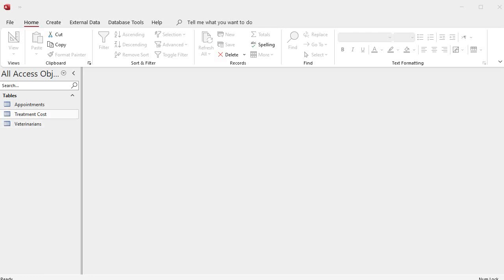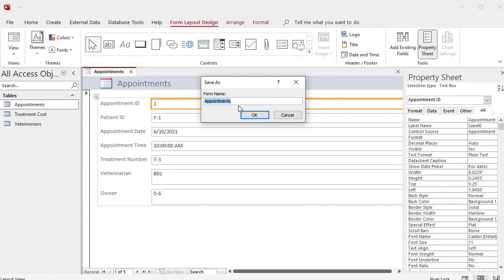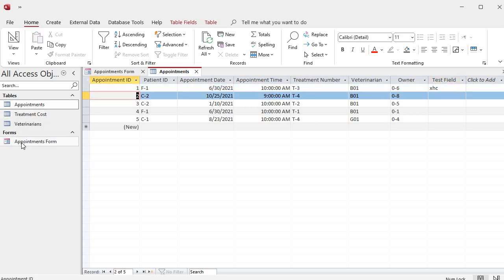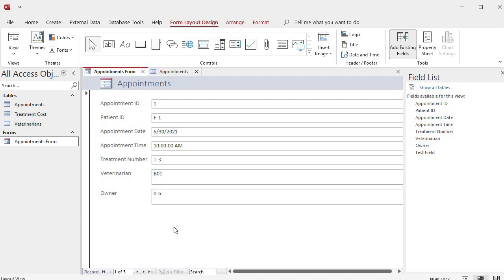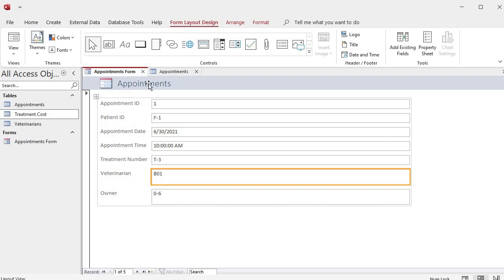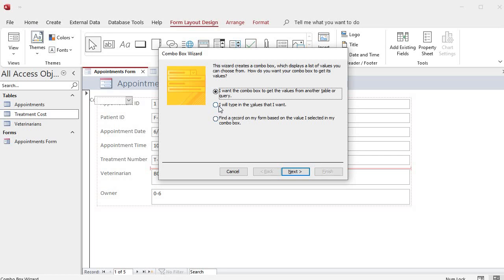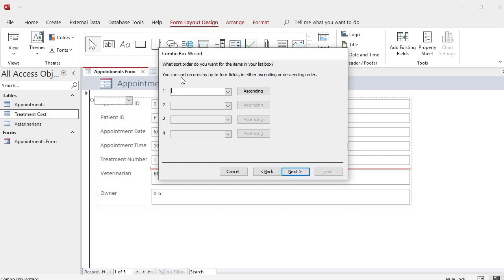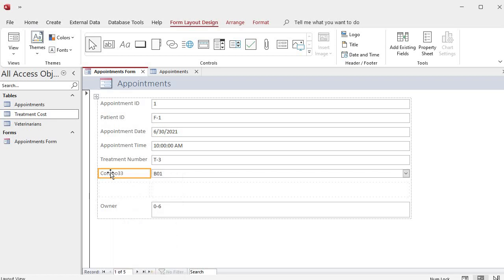20 Introduction to Forms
MS Access - This video teaches you about Forms. It covers what Forms are and how they are used. Then, It walks you through creating a Form and changing it to fit your needs.